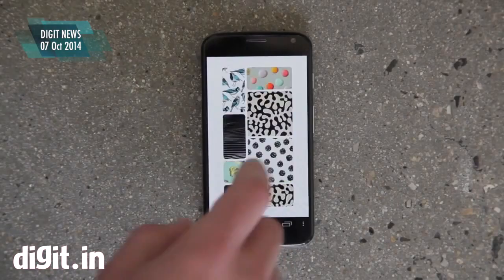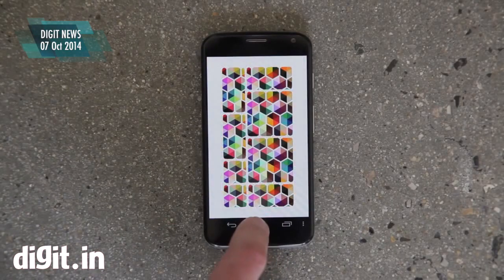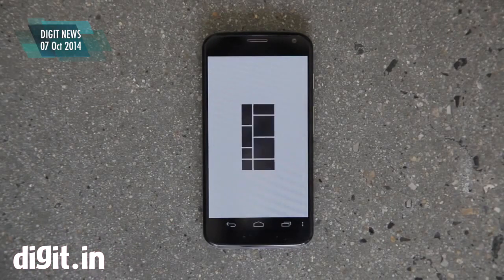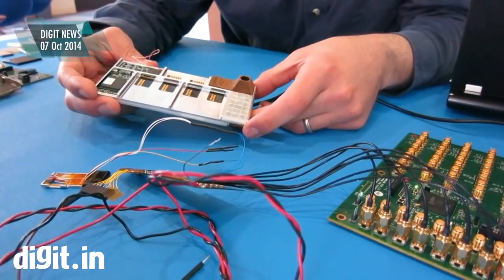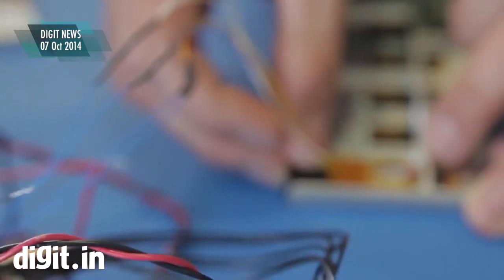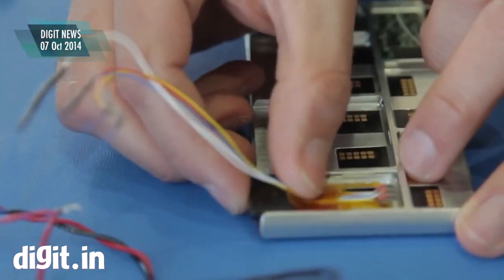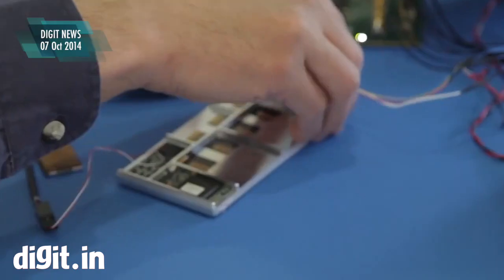Google X, the secret Google team that works on futuristic projects is now working on modular display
It seems that Project Ara is not the only modular device that Google is working on. Google X is working on display tech that allows for multiple smaller displays to be combined into one large display.